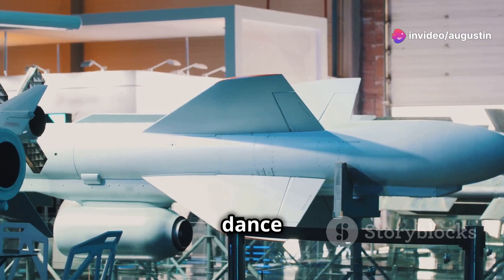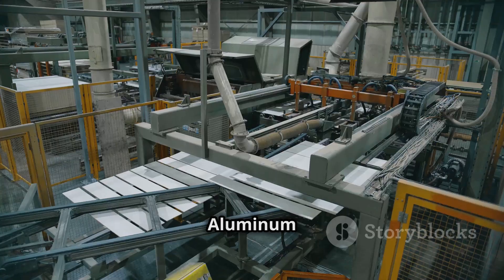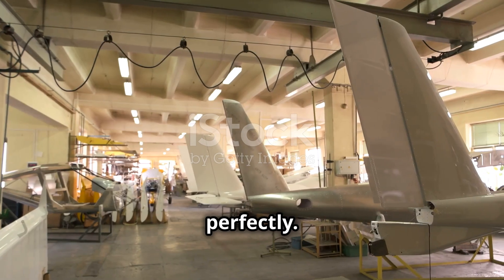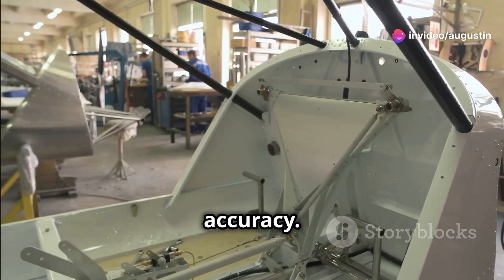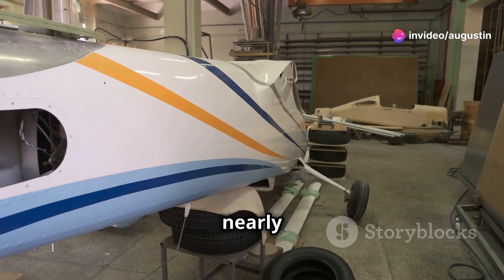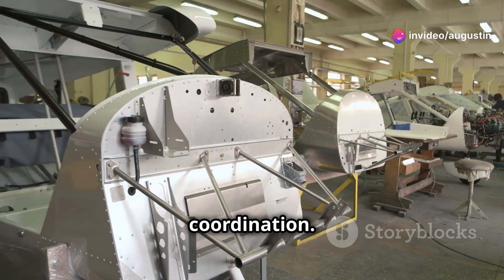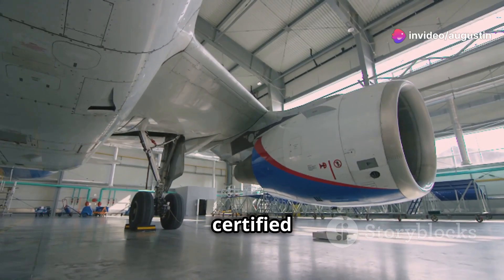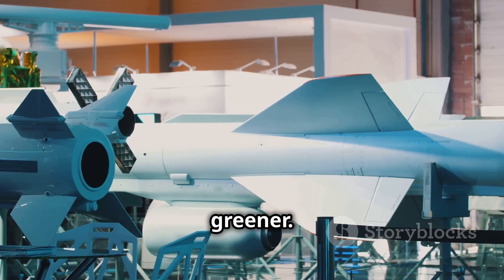How Airplanes Are Built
"Building an Airplane from Scratch: How It’s Done"

Ever wondered how a massive airplane goes from an idea on paper to a powerful machine soaring through the skies? In this video, we take you behind the scenes to see the entire process of building a commercial airplane from scratch. From initial blueprints to sourcing high-tech materials, assembling the fuselage and wings, installing the engines, and rigorous testing, you’ll discover the incredible steps involved in crafting these engineering marvels.

Follow along as we break down each stage, highlighting the expertise, precision, and teamwork it takes to ensure every aircraft is ready to fly safely. Whether you’re an aviation enthusiast or simply curious about how things work, this journey into airplane manufacturing is sure to amaze you!